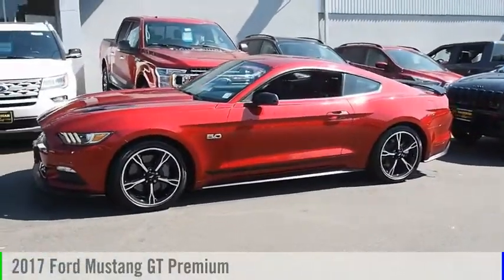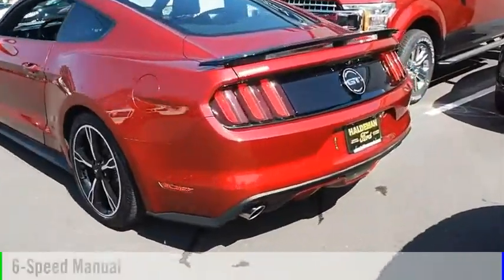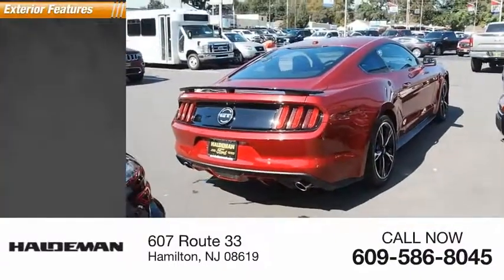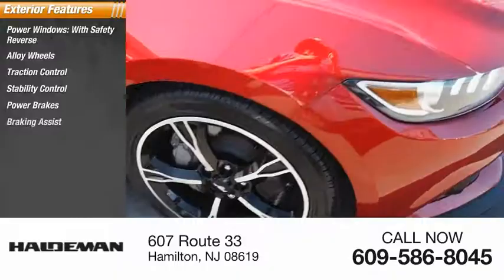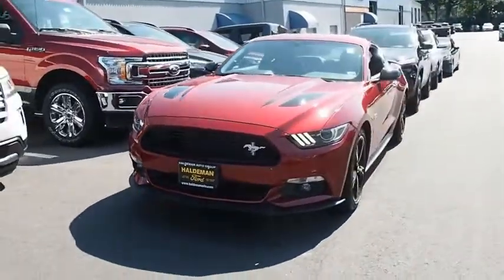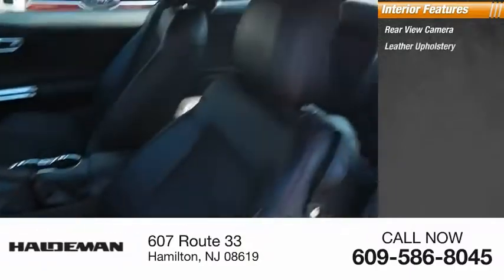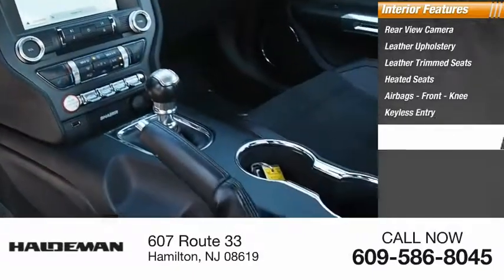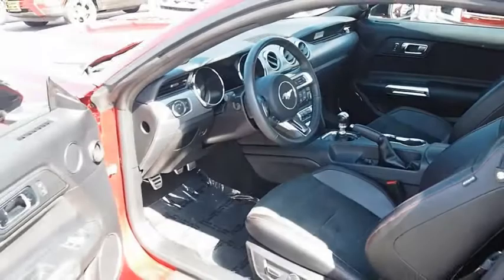2017 Ford Mustang Hamilton NJ A19776A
2017 Ford Mustang GT Premium